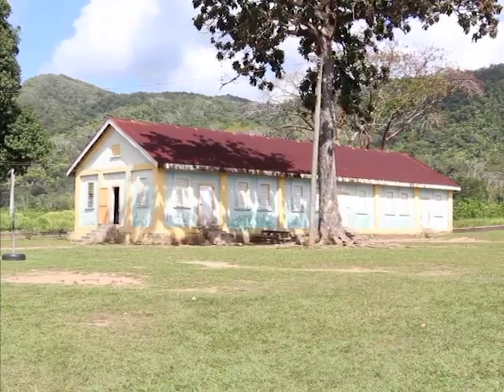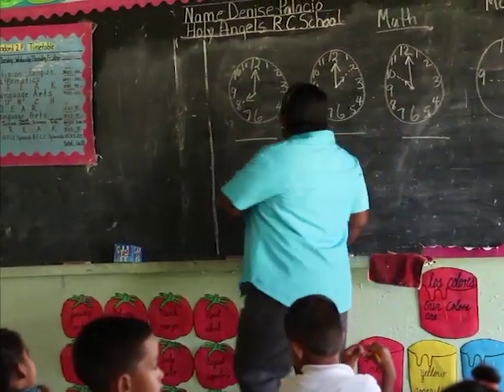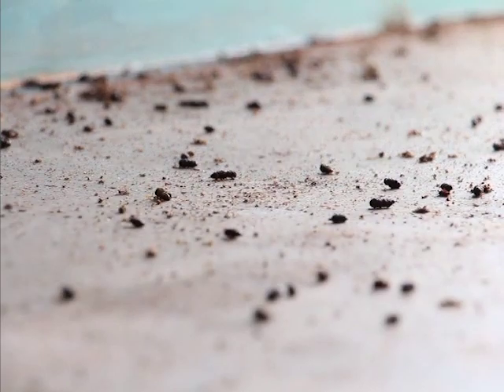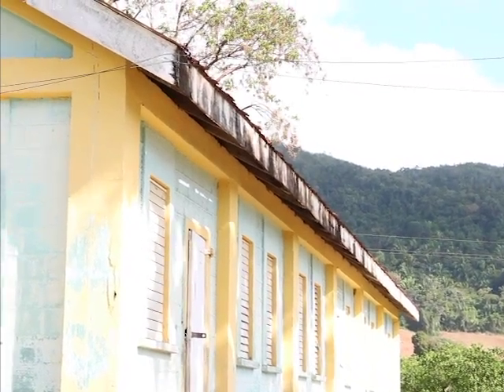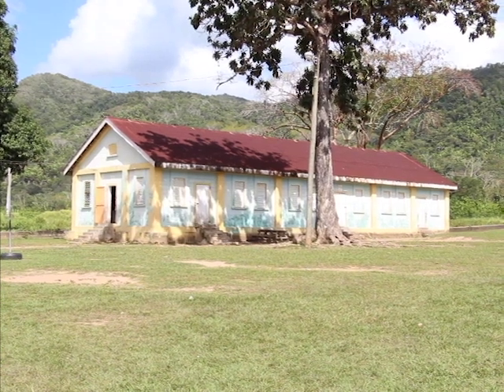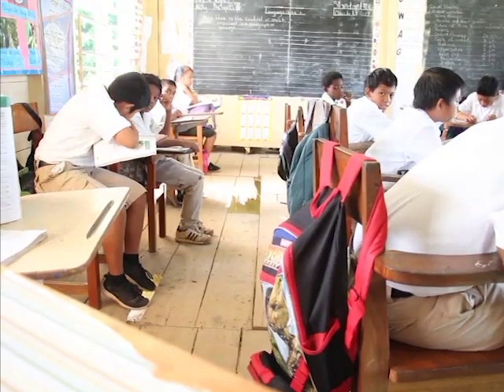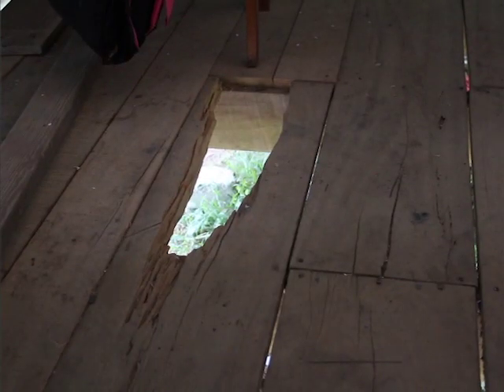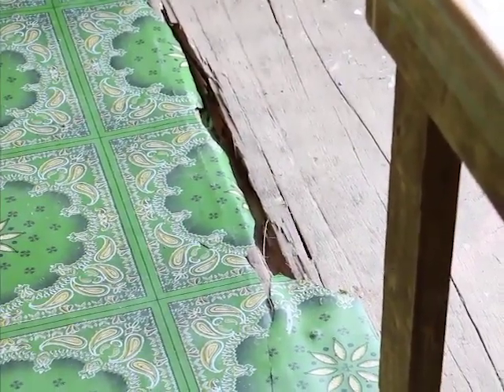Health Officials Shut Down Holy Angels School Building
Holy Angels Roman Catholic School, along the Stann Creek Valley in Pomona Village, is asking for the public’s help tonight. For some years now, the school has been tackling a growing infestation problem and decaying structures. It is really a maintenance problem; an issue, which according to the Roman Catholic schools handbook, falls directly under the purview of the management. But despite the school’s attempts to get the management’s help, they have failed to address the problem.  At the end of February, the buildings were shut down by health officials because it is no longer safe to be used. Last year, several teachers got sick because of the infestation and during the rainy season, it was impossible to use some of the classrooms. Today, reporter Andrea Polanco found out that the problem is bigger than one school building and the school cannot afford to address the problem alone. Here’s the story.